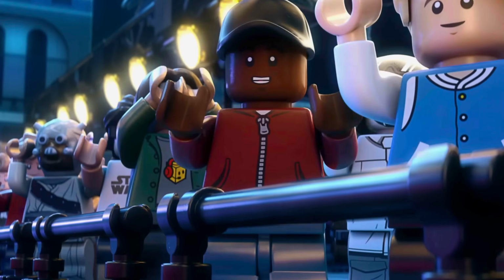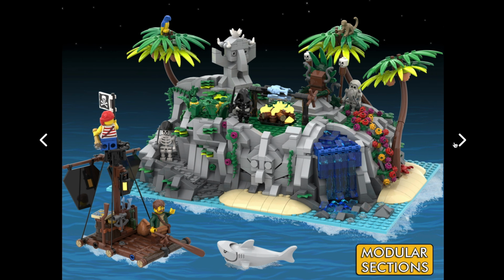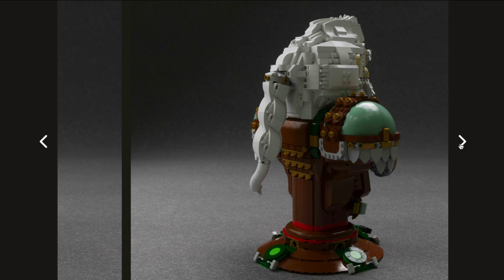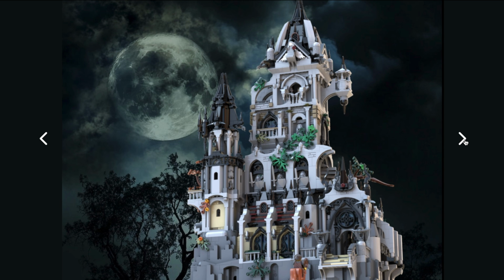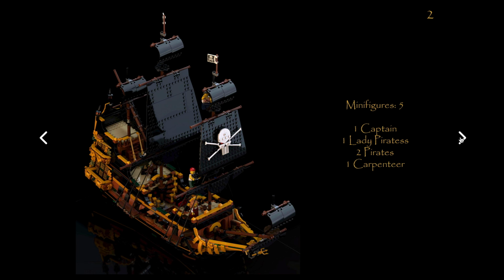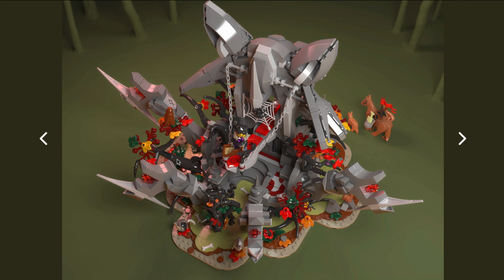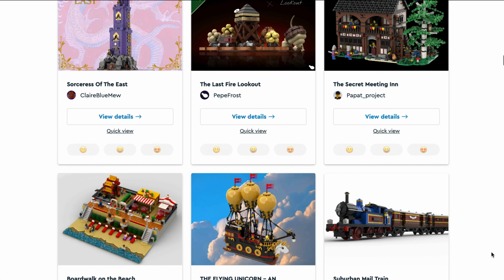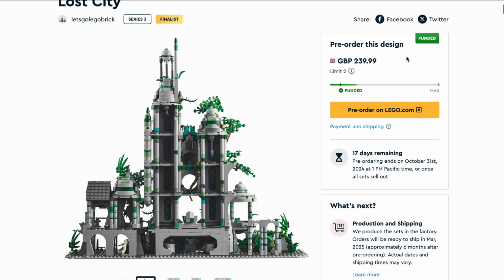These Lego Sets Will Win BrickLink Series 6...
Here are the top Lego 20 sets & the 5 that I'm predicting to win BrickLink series 6. Do you agree? Do you think I've lost my marbles?

TIMESTAMPS:
BrickLink Series 6 = 00:00
Fishing Boat = 00:15
Forest Encounter = 01:46
Container Cafe = 03:00
Vintage Festival Foodtruck = 04:21
Adventure on Tapu Island = 06:10
Star Frigate = 08:13
The Royal Carriage = 09:46
Dwarven Blacksmith Bust = 10:56
The Pump House = 12:59
Blue Train = 14:48
Gold Mine Expedition = 16:38
The Red Rose Castle = 18:15
Dragon Attack = 19:56
Medieval Toll Bridge = 22:41
Pirates of the Seven Seas = 24:39
Frigate Fortuna = 26:34
Woodland Hollow = 28:32
Wolf of the Swamp = 30:51
Arcade = 32:41
The Art Factory = 34:13
Elven Haven = 35:26
Winner Predictions = 37:32